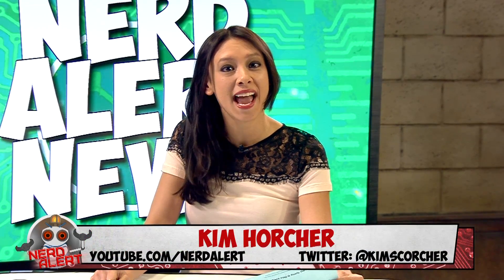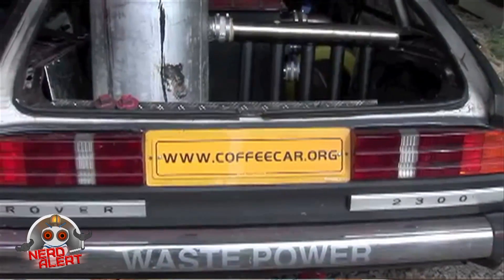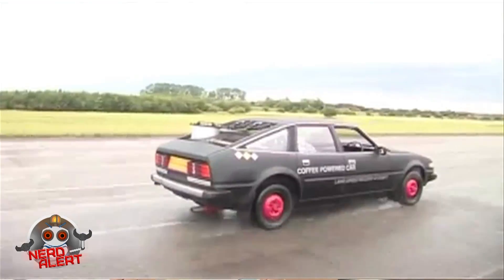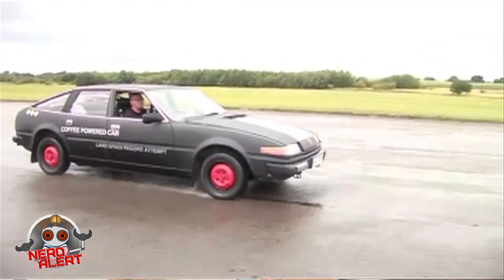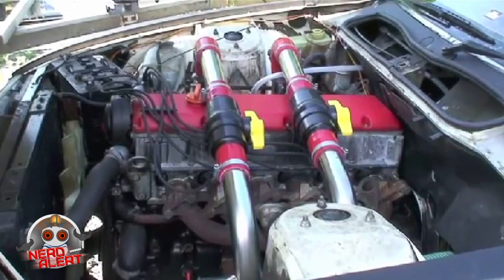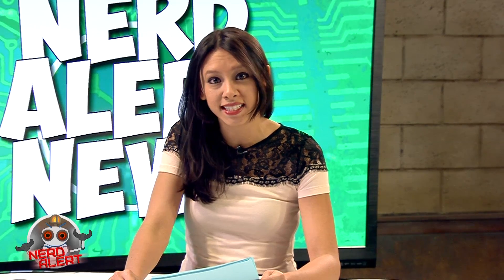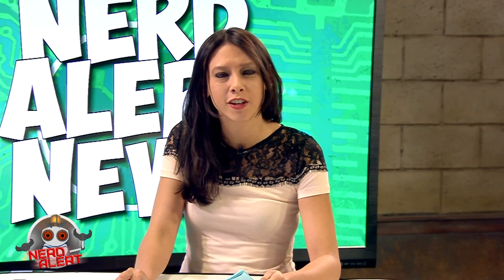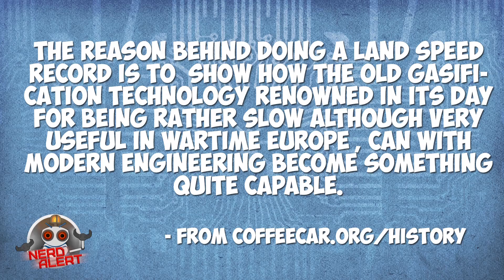Coffee Powered Car Breaks Speed Record, Is Awesome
Inventor and eco-engineer Martin Bacon and his team of caffeinated engineers have built a car powered only by coffee grounds, and now it holds the Guinness World Record for the fastest car of its kind.

It runs by using gasification-  a process that converts organic carbon materials into carbon monoxide, hydrogen and carbon dioxide. Their organic material of choice? Coffee grounds. The creators say their vehicle can drive 55 miles on the power of a 22 pound bag of coffee grounds. It's not incredibly easy to make the pellets, and the car does emit a lot of smoke, but could it be a prototype for a car that could run on this sort of alternative fuel? It's not quite Doc Brown's garbage-powered Delorean Time Machine, but it's still a pretty cool way to get around powered by what would essentially be compost.

for more videos and info on the Coffee Car Mk2!

-Kim

Like what you see? It's free for you and makes me EVER SO HAPPY. Really. No hyperbole.